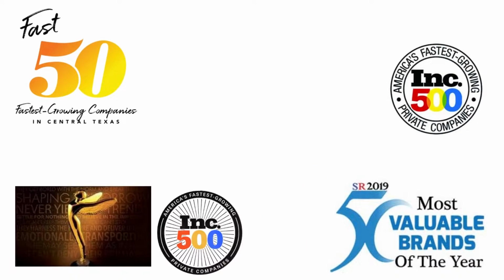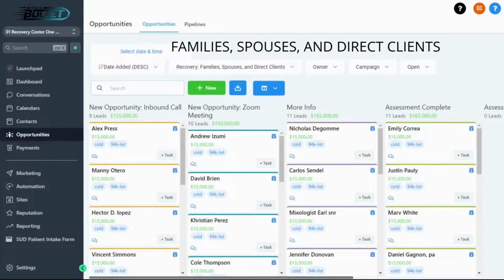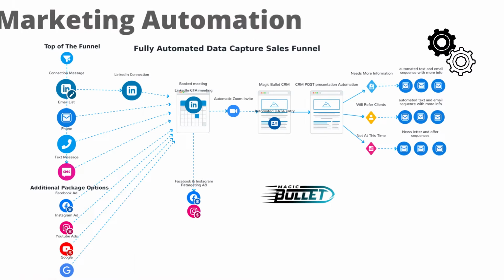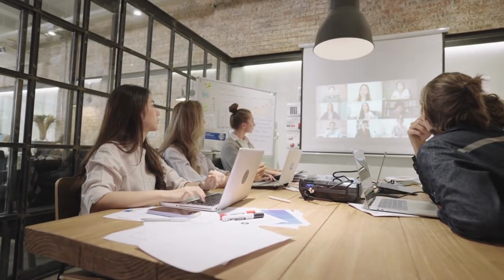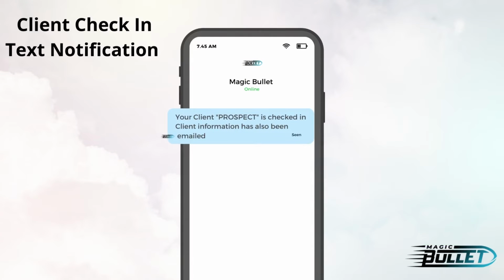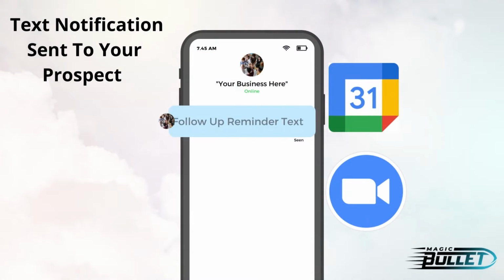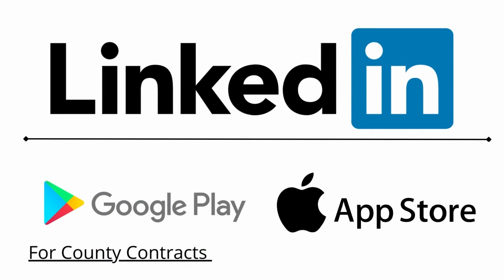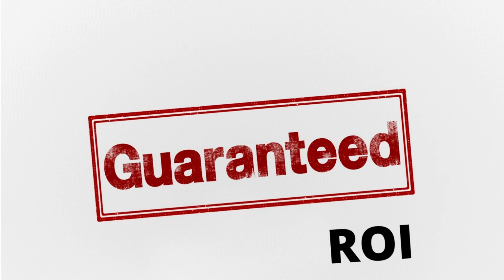How To Use The Magic Bullet Census Accelerator Program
Creation of a 7 step system that is guaranteed to increase sales, fill beds and heal souls.
Designed by Two Time Inc 500 & Lumiere Award Winning  CEO and Digital Marketer, Jon Flatt who lost his brother to cirrhosis.
The Only Program that generates sales, and automated onboarding solutions.

Your Treatment Center Works directly with Jon Flatt and team
Limit Treatment centers we work to one per 100 mile radius
Priced for easy ROI